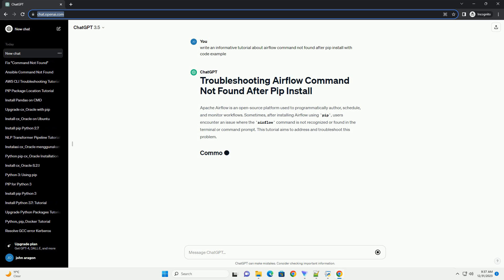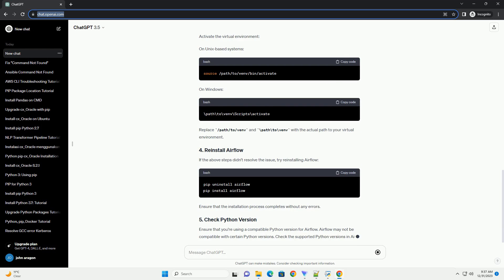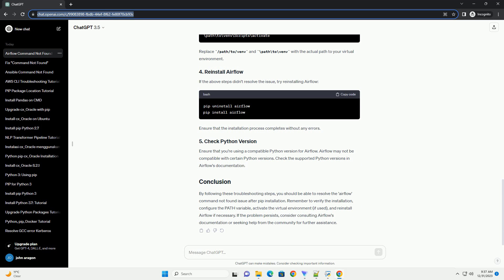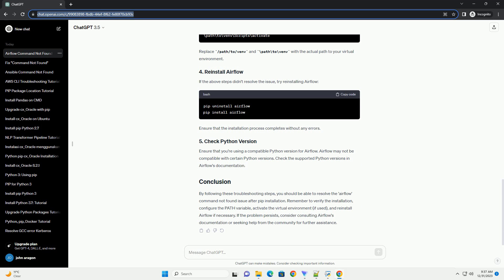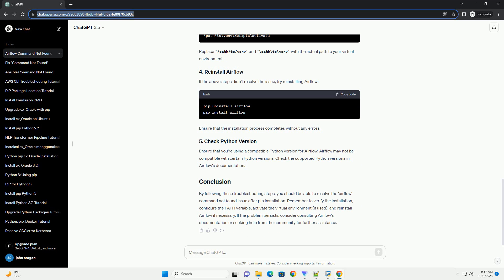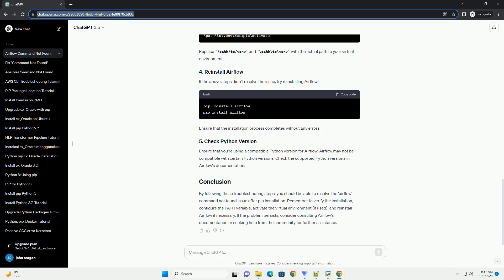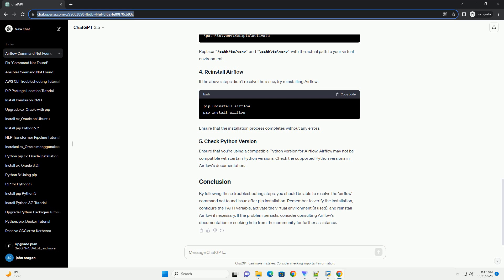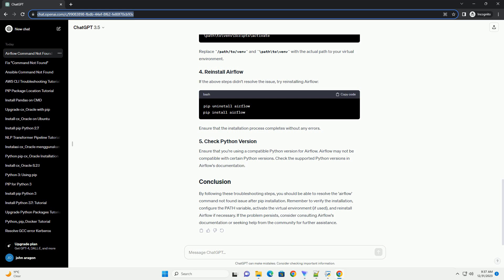airflow command not found after pip install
Apache Airflow is an open-source platform used to programmatically author, schedule, and monitor workflows. Sometimes, after installing Airflow using pip, users encounter an issue where the airflow command is not recognized or found in the terminal or command prompt. This tutorial aims to address and troubleshoot this problem.
There are several potential reasons why the airflow command might not be found after installation:
Follow these steps to troubleshoot the 'airflow' command not found issue:
Ensure that Airflow was installed successfully. You can verify this by checking if the package is listed in the installed packages:
If Airflow is listed, it means it has been installed.
If Airflow is installed but the command is not found, it might be due to the PATH variable not including the directory where Airflow binaries are installed. Locate the installation directory and add it to your PATH.
On Unix-based systems (Linux, macOS):
On Windows:
Replace /path/to/airflow and C:\path\to\airflow with the actual installation path of Airflow.
If you installed Airflow within a virtual environment, make sure the virtual environment is activated in your terminal or command prompt before running the airflow command.
Activate the virtual environment:
On Unix-based systems:
On Windows:
Replace /path/to/venv and \path\to\venv with the actual path to your virtual environment.
If the above steps didn’t resolve the issue, try reinstalling Airflow:
Ensure that the installation process completes without any errors.
Ensure that you're using a compatible Python version for Airflow. Airflow may not be compatible with certain Python versions. Check the supported Python versions in Airflow's documentation.
By following these troubleshooting steps, you should be able to resolve the 'airflow' command not found issue after pip installation. Remember to verify the installation, configure the PATH variable, activate the virtual environment (if used), and reinstall Airflow if necessary. If the problem persists, consider consulting Airflow's documentation or seeking help from the community for further assistance.
ChatGPT